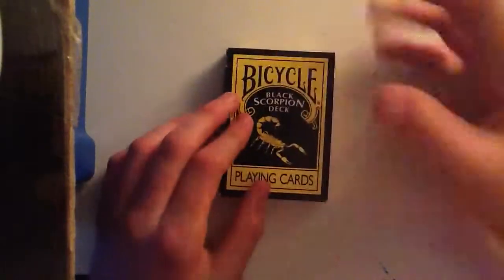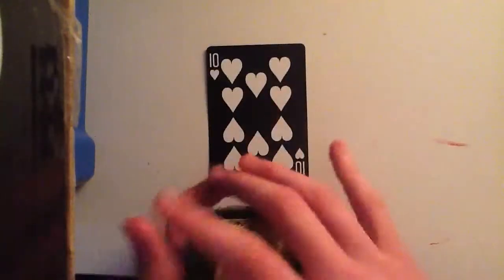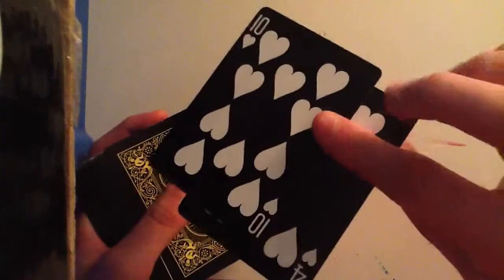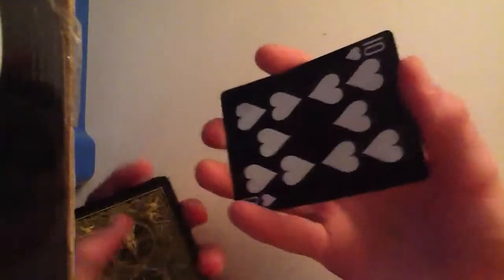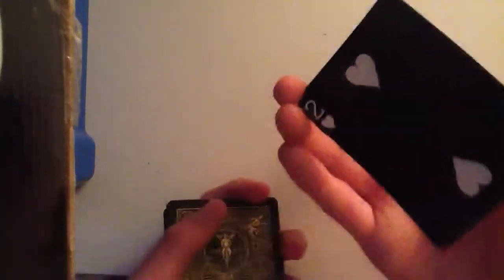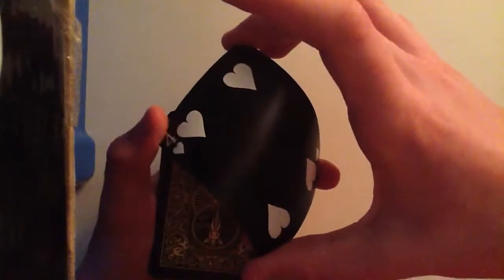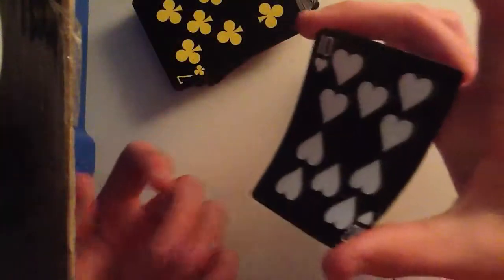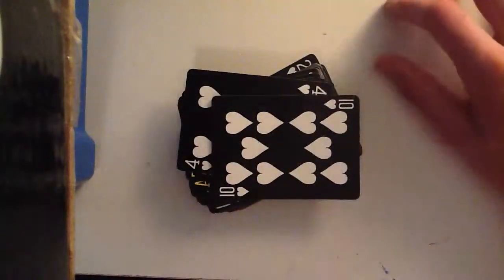Tutorial: the amazing card switch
Hope you do better than I did in the performance. Keep watching for my next video.